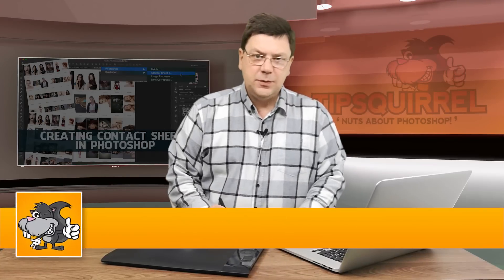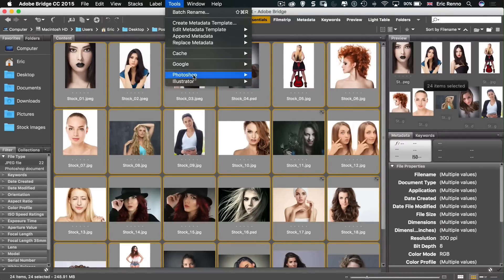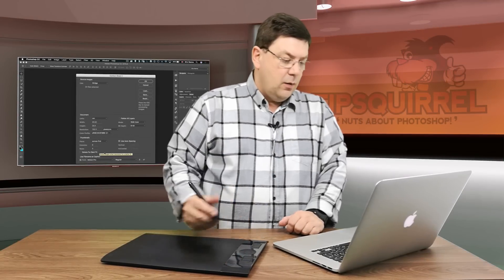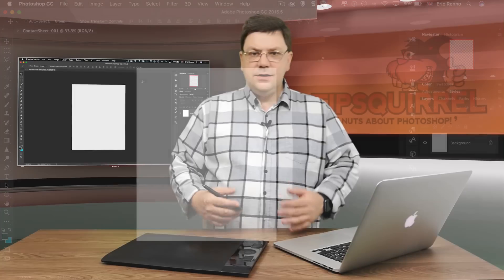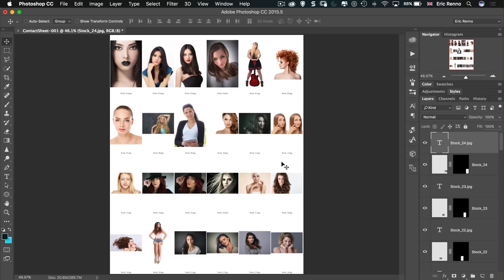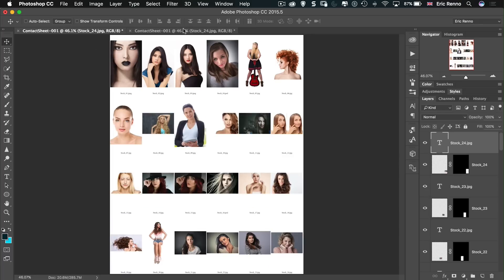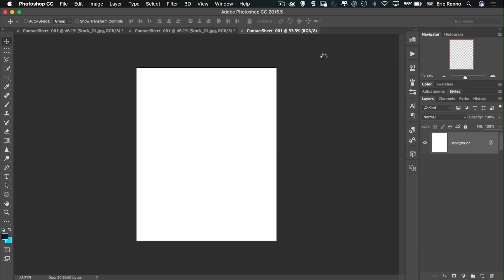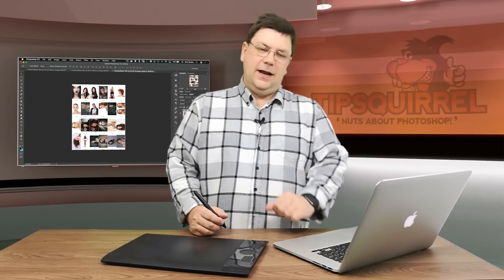Creating a Contact Sheet in Photoshop